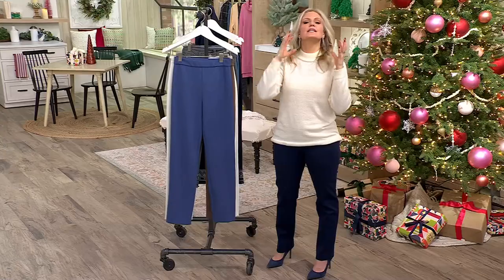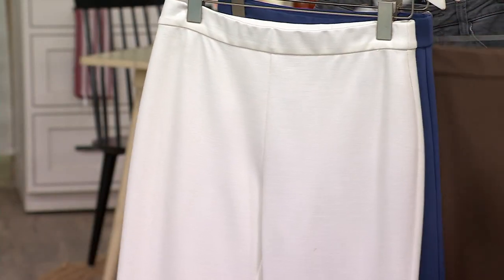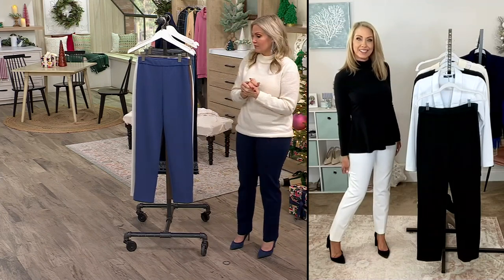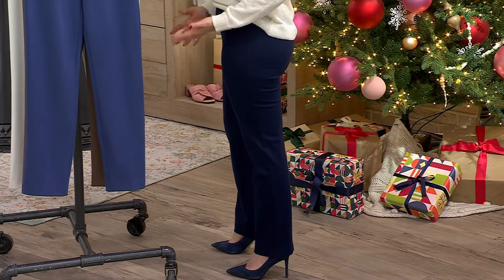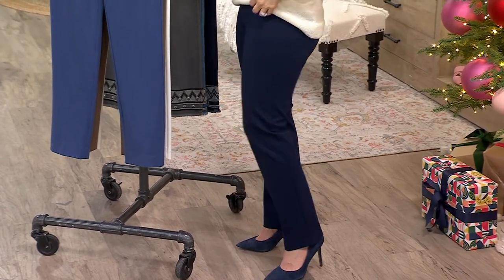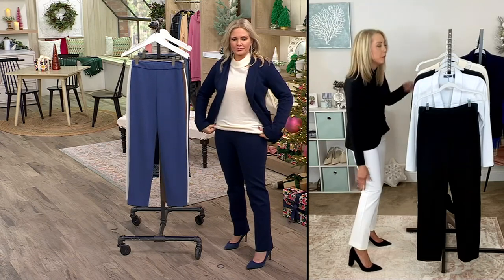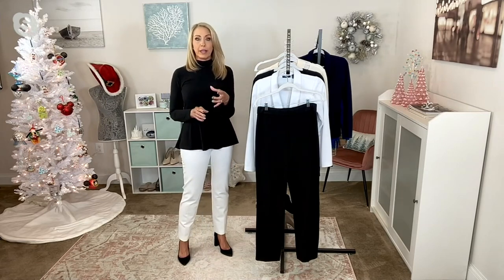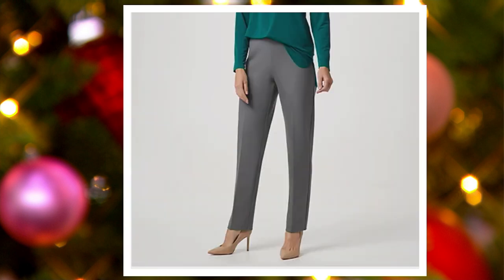Susan Graver Ponte Straight Leg Pull-On Pants on QVC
Susan Graver Ponte Straight Leg Pull-On Pants